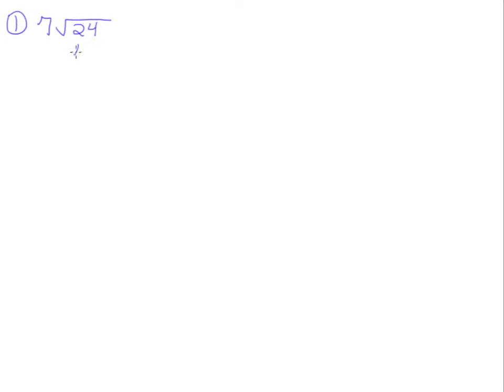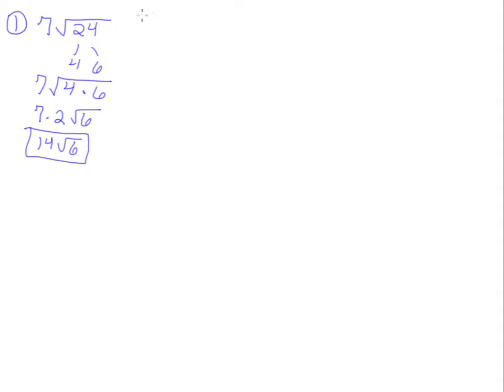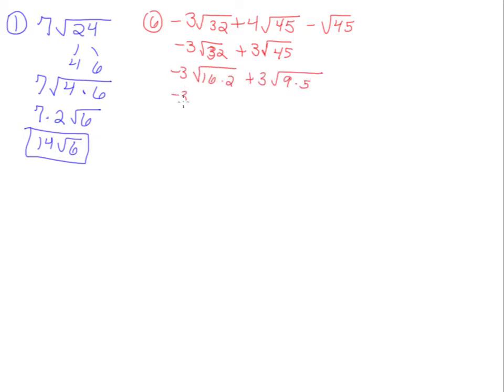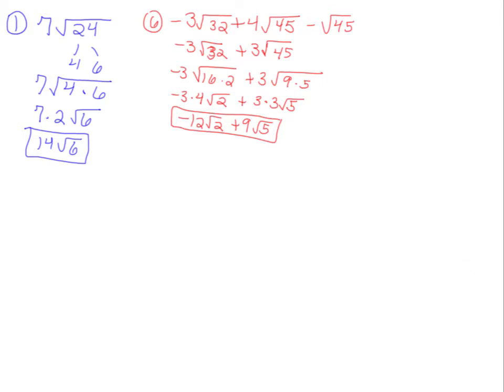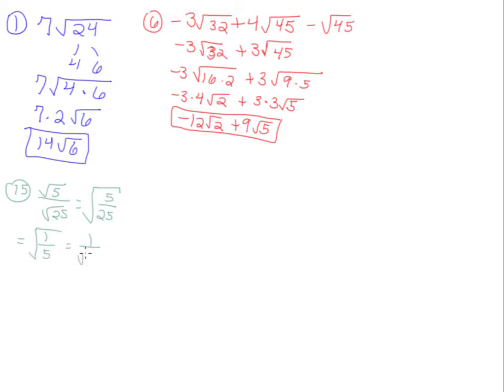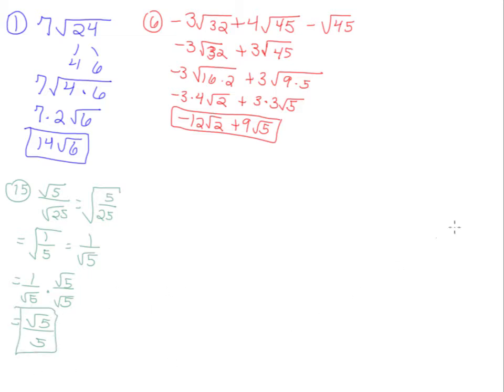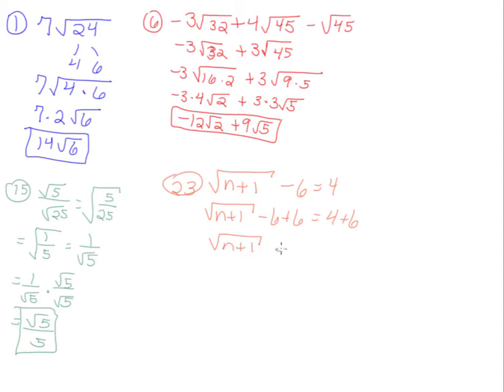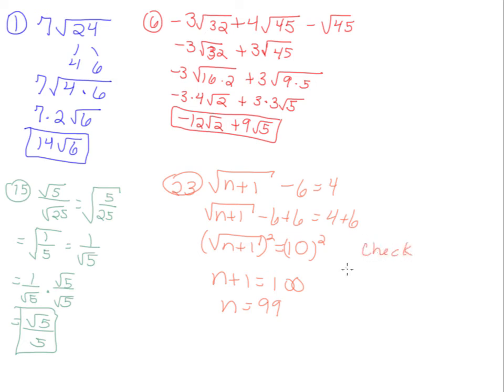Radicals and Surds Review 4